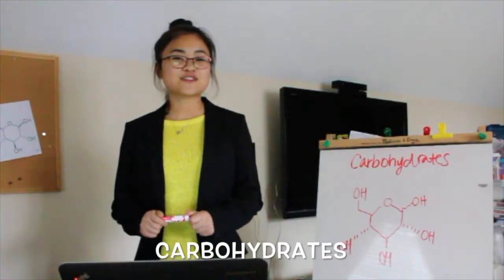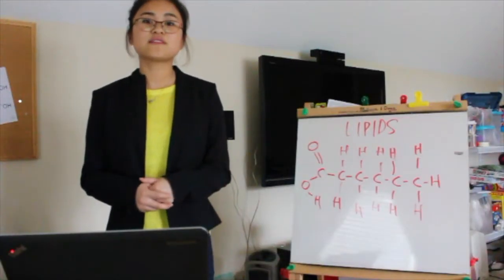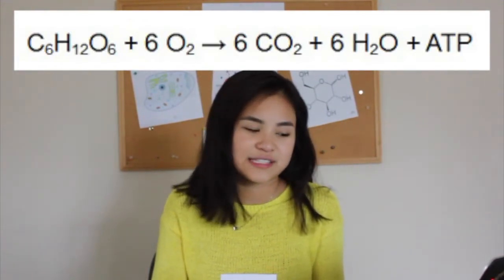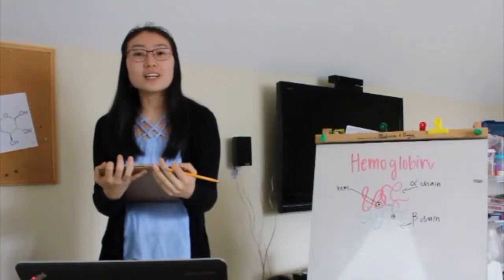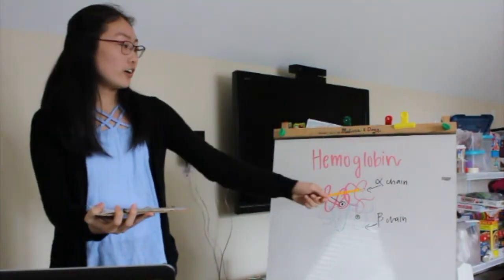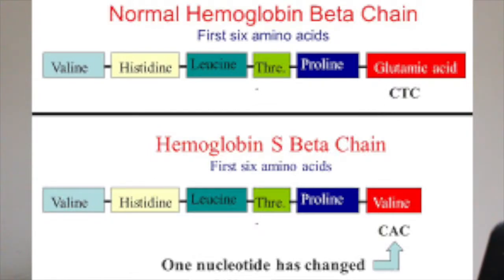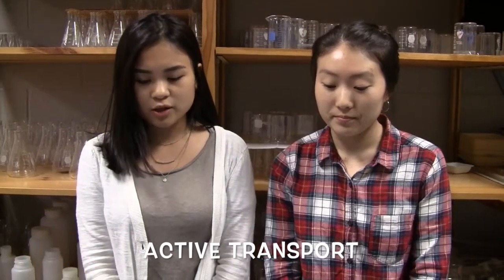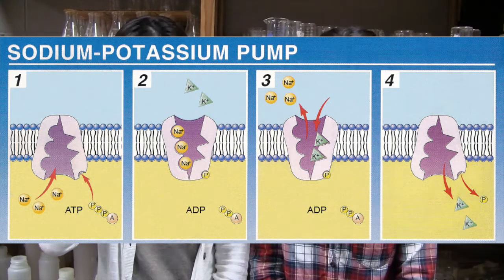Chemistry of Cells: AP Chem Project (2016)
Chemistry of Cells

Filmed by Brianna Chan & Lleyton Seymour
Edited by Kelly He (@kellyfishie) & Caroline Ha (@carolinehaa)
Guest Starring Moonwon Seo (@moonwonseo) as professional spitter
Follow on twitter & instagram @HeHaProd jk